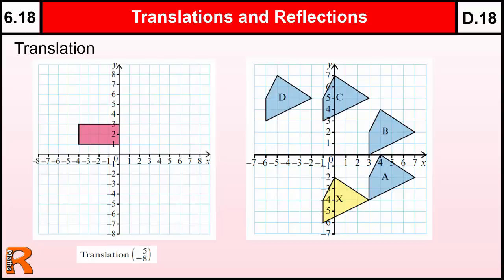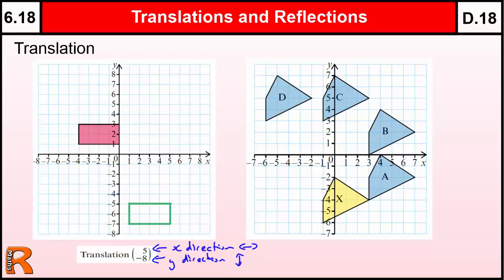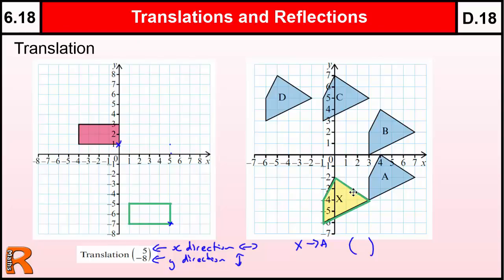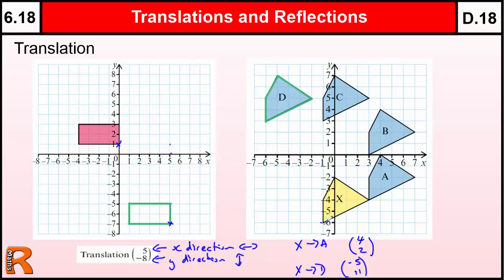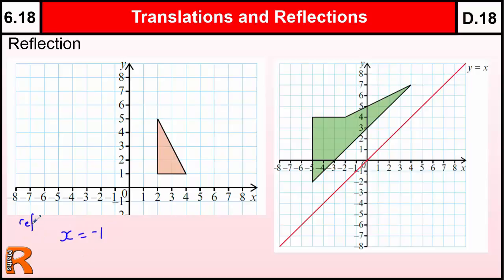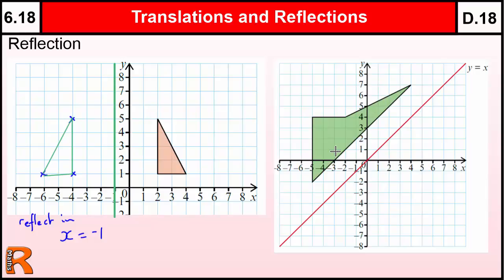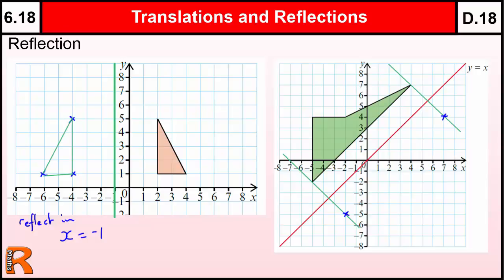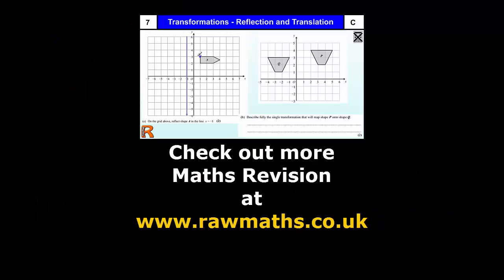6.18 Translation and Reflection - Basic Maths Core Skills Level 6 / GCSE Grade D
6.18 Translation and Reflection - Basic Maths Core Skills Level 6 / GCSE Grade D